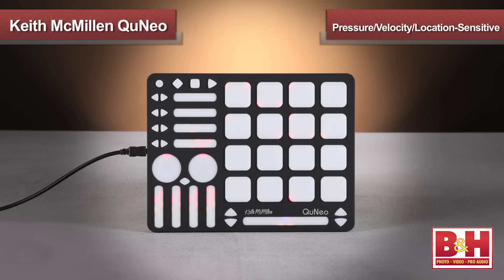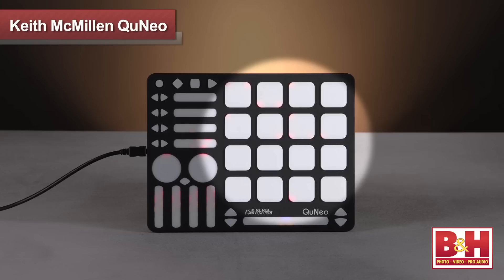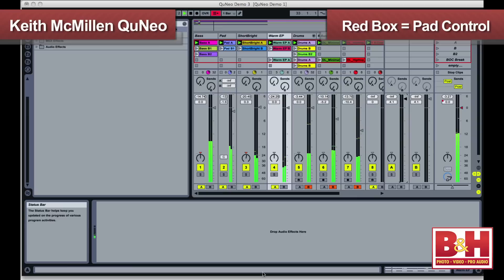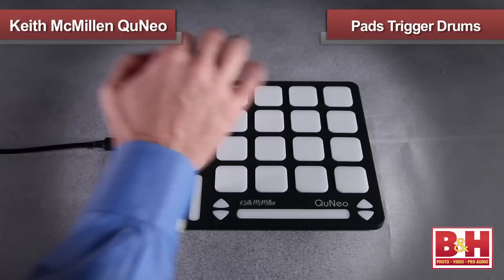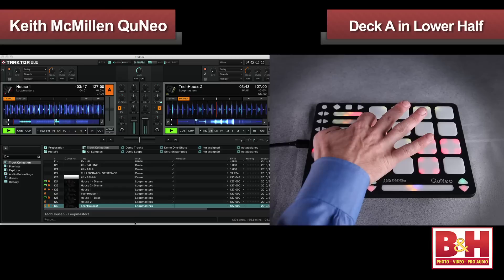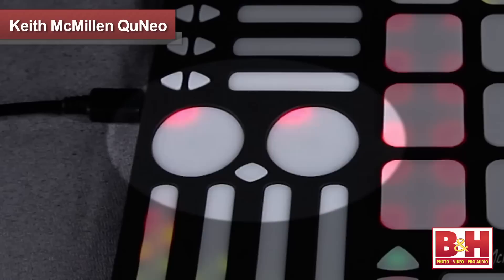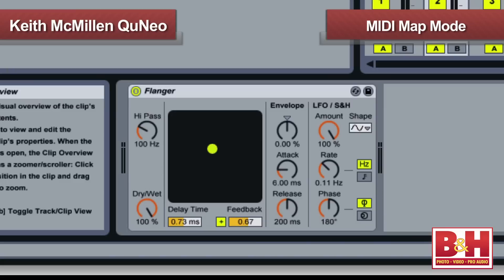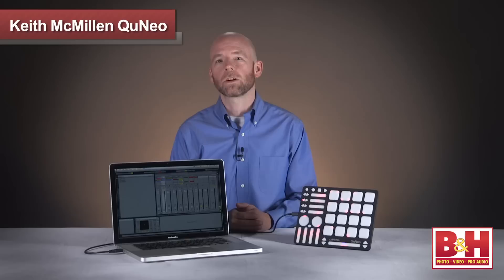Keith McMillen Instruments QuNeo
This ultra-lightweight controller is sensitive in multiple dimensions; making it an expressive controller for DJing, VJing, performing, and more.